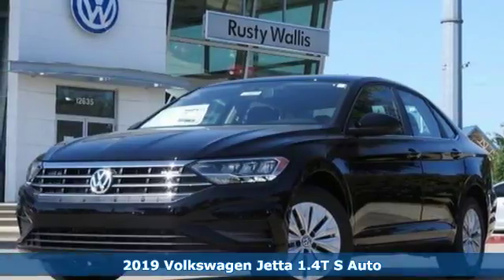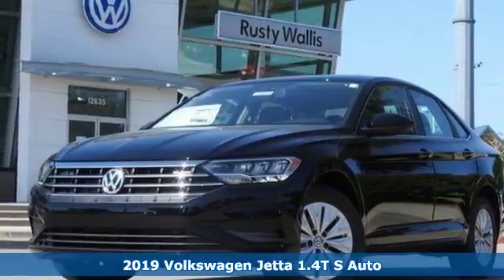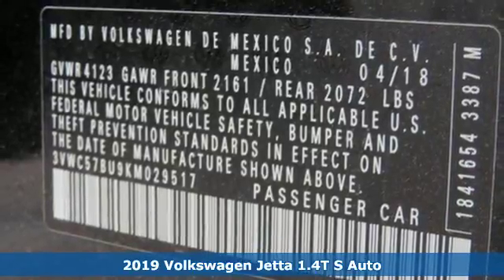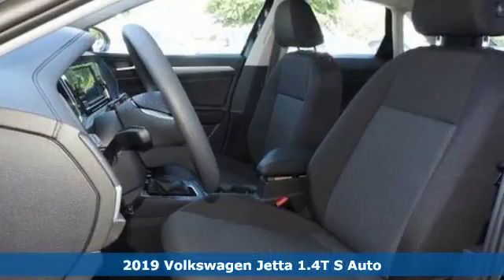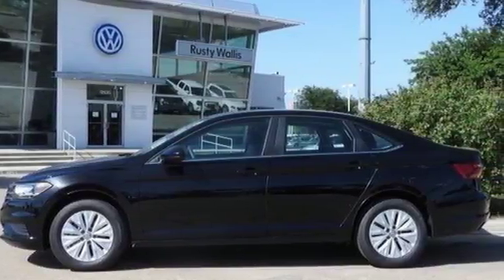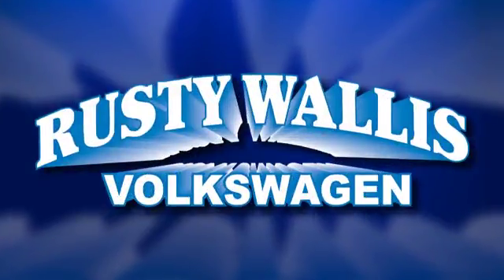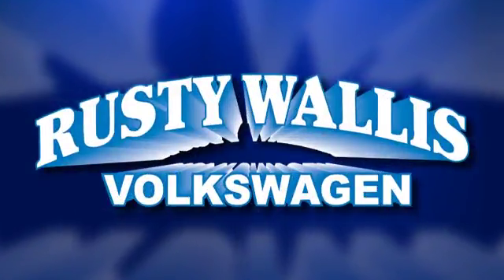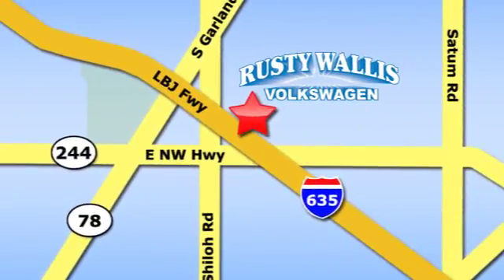New 2019 Volkswagen Jetta Dallas TX Garland, TX V190029 - SOLD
Year: 2019
Make: Volkswagen
Model: Jetta
Trim: 1.4T S
Engine: 4 Cyl - 1.4 L
Transmission: Automatic
Color: Black
Stock #: V190029
VIN: 3VWC57BU9KM029517
Black 2019 Volkswagen Jetta 1.4T S FWD 8-Speed Automatic with Tiptronic 1.4L TSIbrbrRecent Arrival! 40/30 Highway/City MPG

Address:
12635 Lyndon B Johnson Freeway